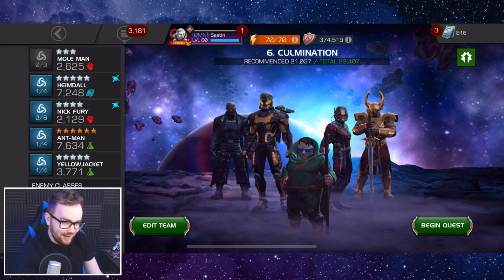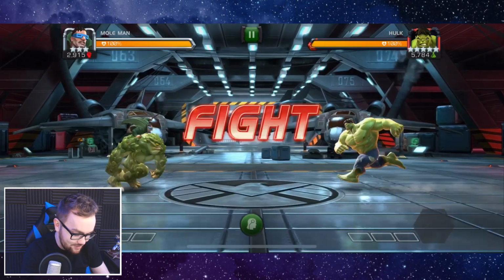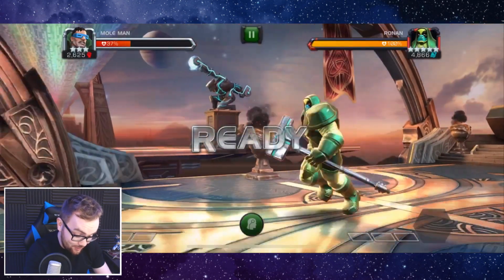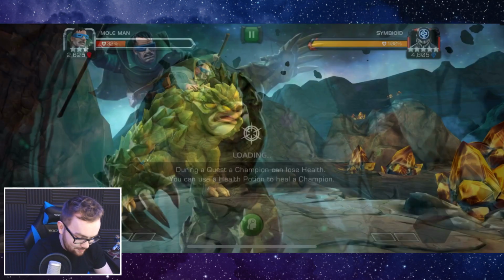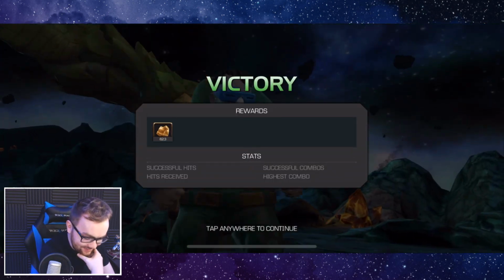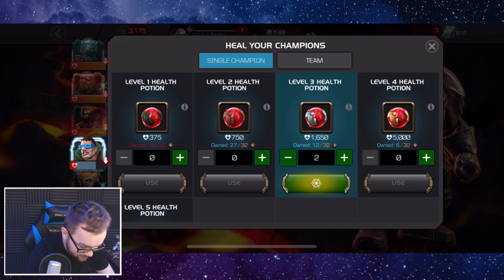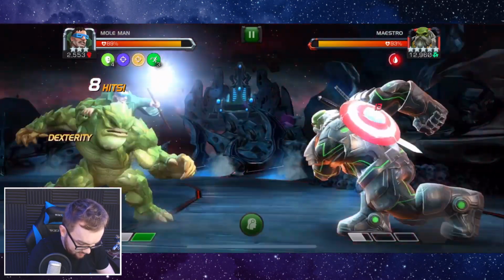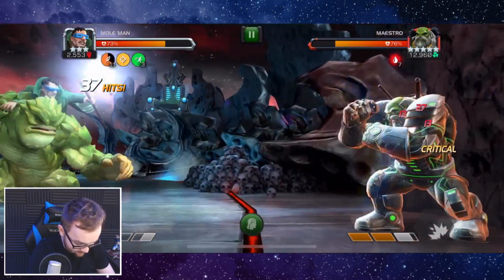Mole Man Rank Up & First Impressions Gameplay! - Act 4 Maestro - Marvel Contest of Champions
Today we rank up Mole Man and take him out for a spin against Act 5 Magik, Hulk, Iron Man, Captain America, Ronan, Gamora, Maestro & more!!! Will Mole Man live upto the hype or disappoint?! Let's find out!

▼ Seatinmanoflegends Links